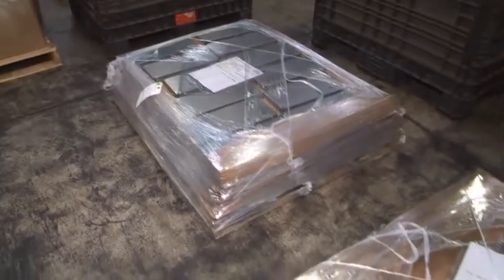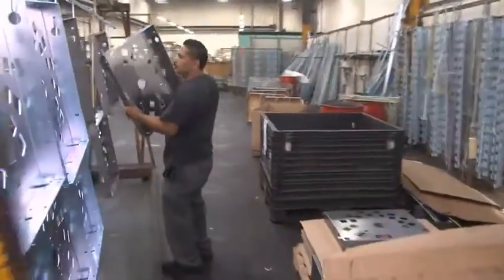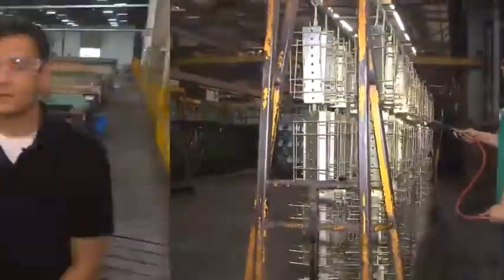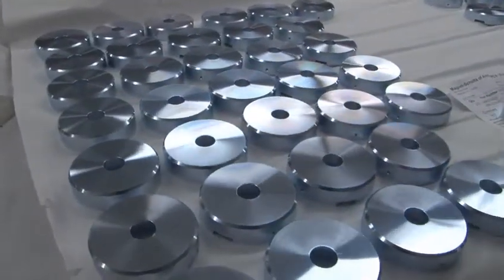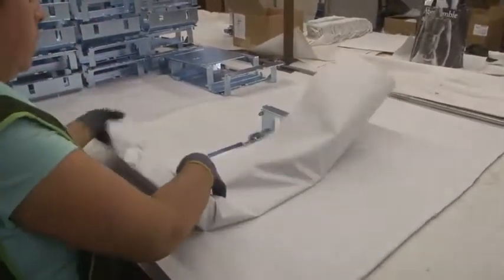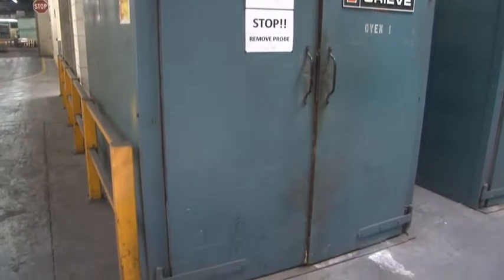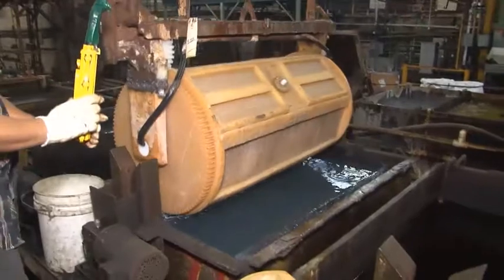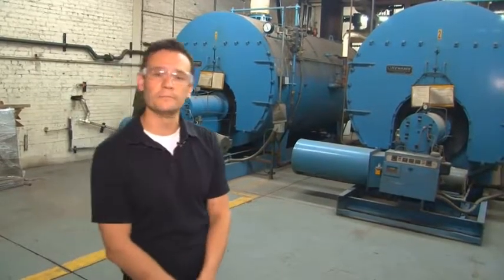TPJtv: Gatto Industrial Platers, Inc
TPJ-TV visits Gatto Industrial Platers Inc., Chicago, Ill., a provider of zinc and zinc-nickel plating and aluminum chromating for automotive, agricultural, electrical, and railroad applications.

The company has one of the largest plating capacities in North America, with tanks that measure 27 ft. long, 4 ft. wide, and 8 ft. deep.